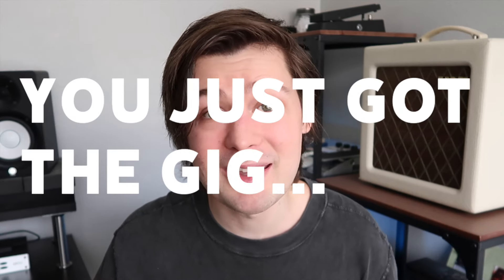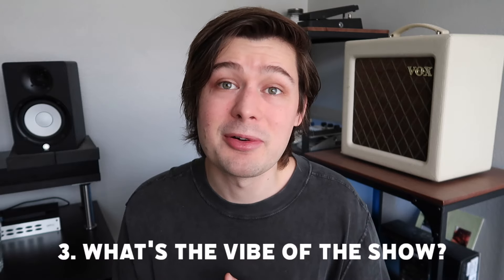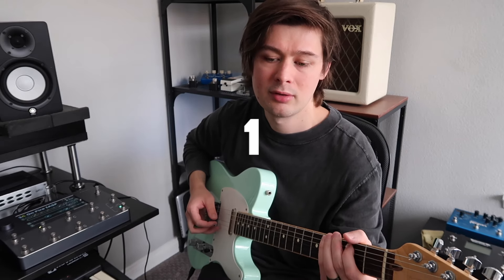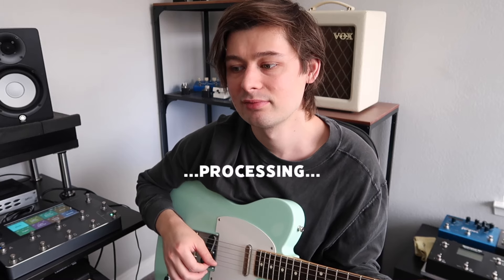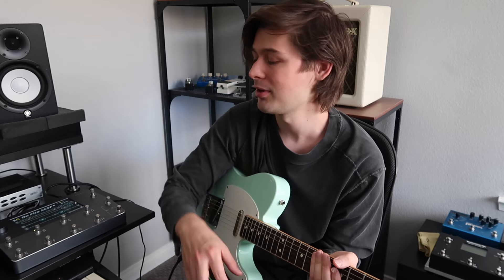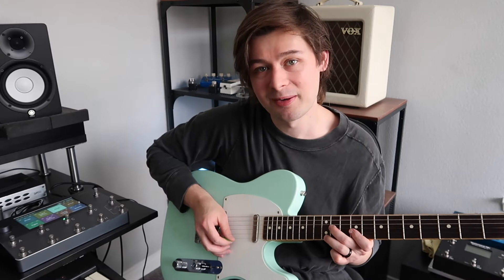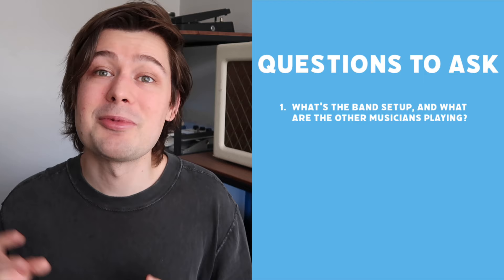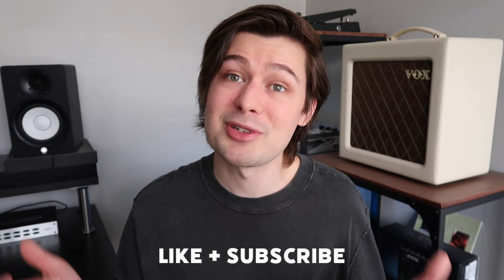What To Play When A Song Has NO GUITAR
Have you ever had to play guitar on a song that doesn't have guitar in it? If you've never done it before, it can be a daunting task. Today, I'm breaking down my strategy for writing guitar parts for when a song has little to no guitar parts. Whether you are playing live on a gig, at church, or writing parts for an original song these strategies have helped me quickly come up with parts that feel like they could've been part of the track.

Be sure to grab a copy of my Quad Cortex presets through the link to my Etsy store, like the video, share it with a fellow guitarist, and subscribe to the channel, if you haven't already-

Chapters
0:00 Has this happened to you?
0:32 The Song
1:05 My Top Tips for Writing Guitar Parts
2:44 Writing Parts for "On Fire"
9:28 "On Fire" Playthrough
12:53 Final Tips